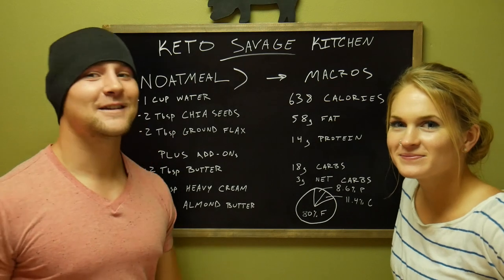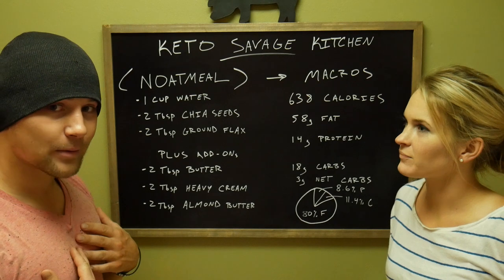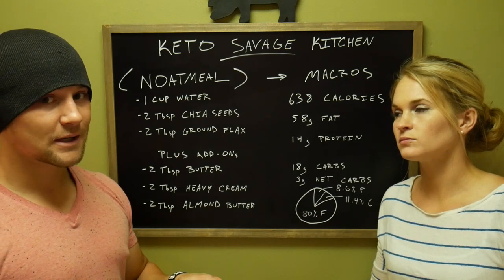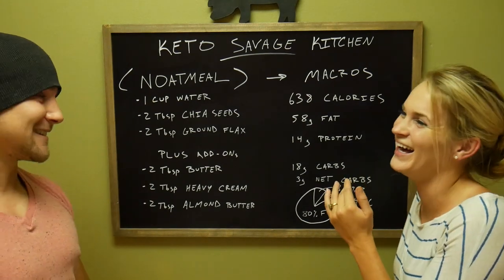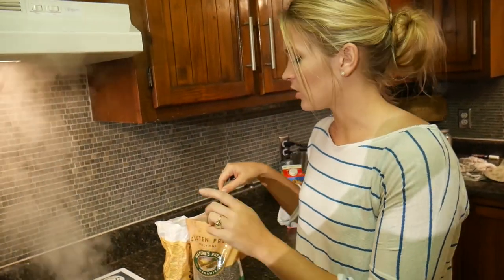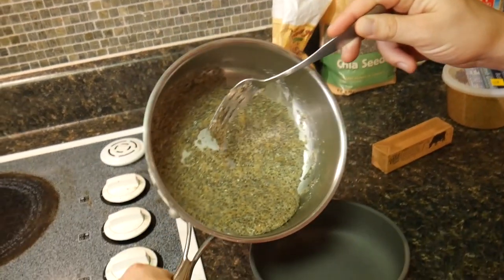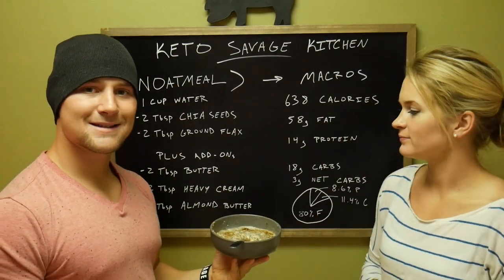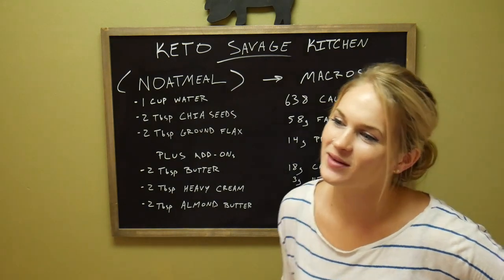Keto Savage Kitchen | Chia Seed "NoOatmeal"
This is a delicious keto spin on traditional oatmeal.  This "noatmeal" is high in INSOLUABLE fiber and therefore won't be readily absorbed as carbohydrates by the body.  This is one of my favorite keto "hacks" to get the digestive system moving, if you know what I mean!  Tastes great, satisfies the craving for oatmeal, and totally gets things flowing regularly!